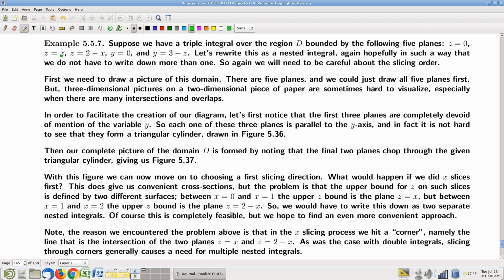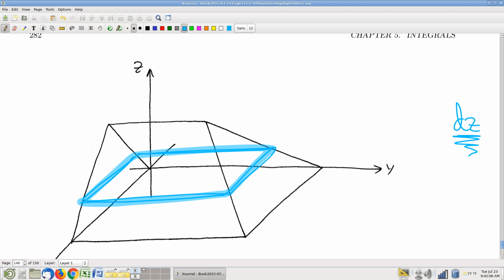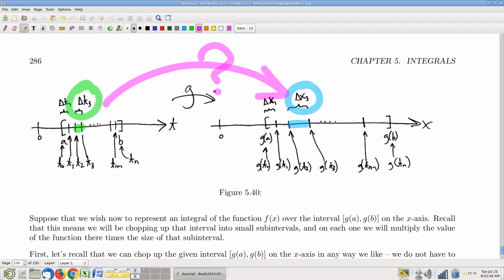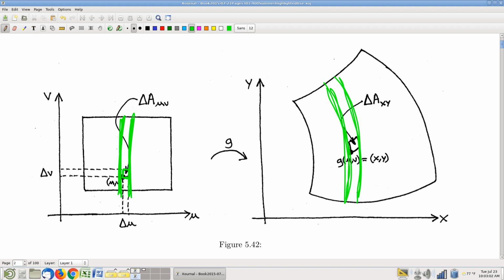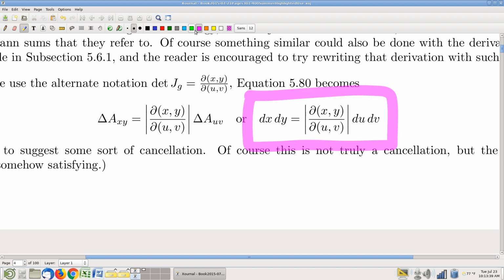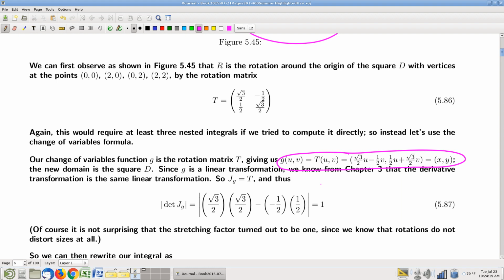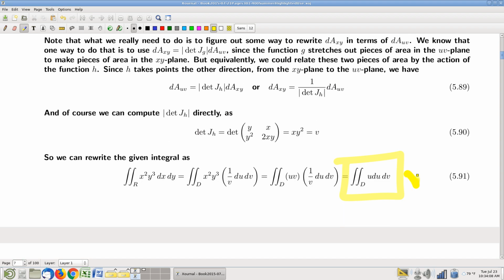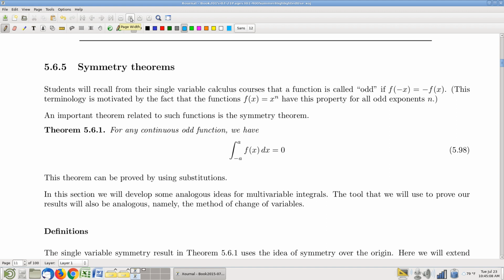Math 212, 2019 Summer 2, 07-23